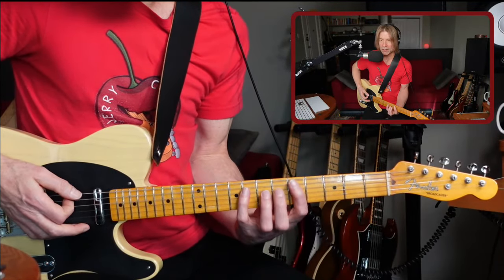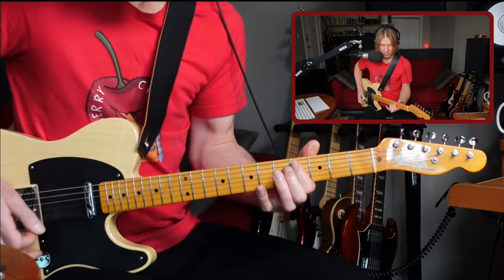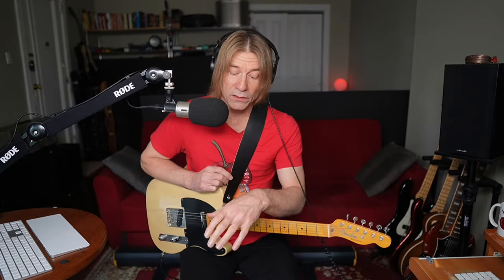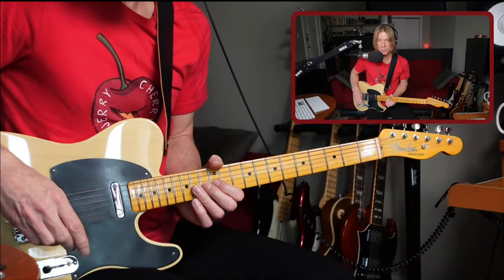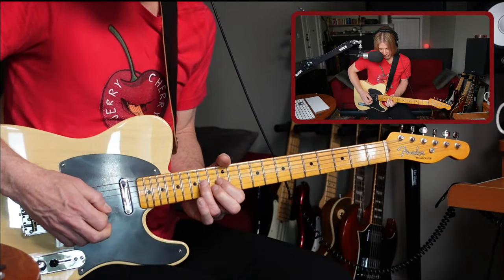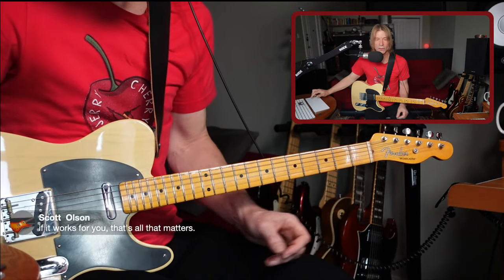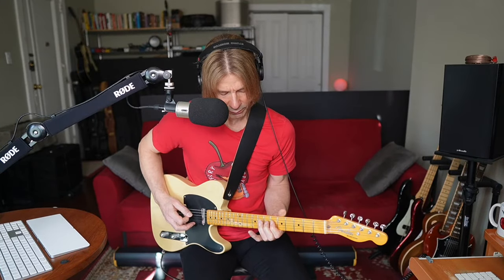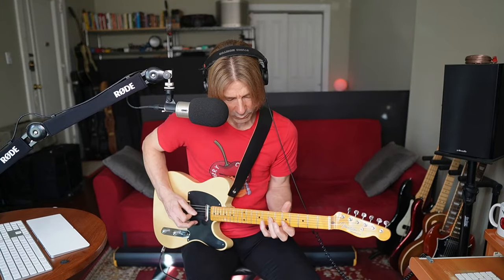Use The Mixolydian Mode and Pentatonic Scale to play a Blues Solo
📒 Video Notes 📒

Hello Cherries. Welcome to LIVE Jerry Cherry Sunday Episode 154. In todays video I’m going to show you How to Use The Mixolydian Mode and Pentatonic Scale to play a Mean Blues Solo

⏰TIMESTAMPS ⏰

00:00 Video Start

Checkout my new guitar course "Essential Skills” Collection for Guitar"

   = I’ll explain to you the way the notes are
      laid out in the most understandable way possible.
   = This allows you to be able to access the notes instantly.
   = It is the secret to being good at guitar.
   = It makes you better at every area of your guitar playing.
   = Understanding of what notes and chords work together.
   = Craft your song writing and improvisational skills.
= 3. Playing the Blues
   = Rhythms helping you with feel and timing.
   = Playing different 12 bar blues progressions for jam sessions.
   = Understanding of intonation and string bending.

Question:
What scales do you love the most to play the blues?

Here's the guitar gear I used in this video:

= Peterson StroboPlus HDC - Chromatic Handheld Strobe Tuner
= BOSS Loop Station – (RC-5)
= Boss RC-1 Loop Station
= BOSS, 1/4-Inch Straight Metal Momentary Unlatch-Type Footswitch (FS-5U)
= BOSS Dual Footswitch (FS-7)
= Universal Audio Apollo Twin X QUAD Heritage Edition
= Studio Projects B1 Vocal Condenser Microphone, Cardioid
= Sony MDR7506 Professional Large Diaphragm Headphone
= Strymon Iridium Amp and IR Cab Simulator Pedal
= Boss BD-2 Blues Driver Guitar Effects Pedal
= Boss DD-7 Digital Delay Pedal
= Disaster Area Designs DMC.micro PRO Midi Pedal
= Truetone 1 SPOT Slim 9V DC Adapter
= Boss TU-3 Chromatic Tuner Pedal with Bypass
= MXR Booster Mini Guitar Effects Pedal (M293)
= 1 to 8 Way Daisy Chain Cable Guitar Effect Pedal Power Supply